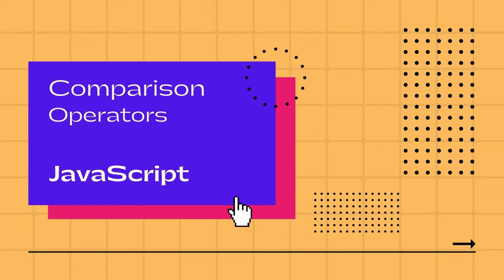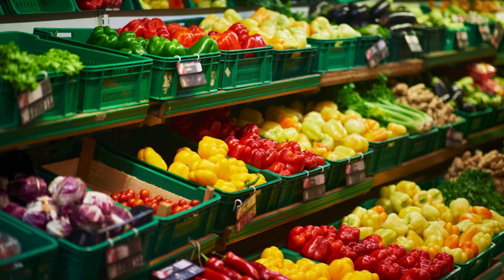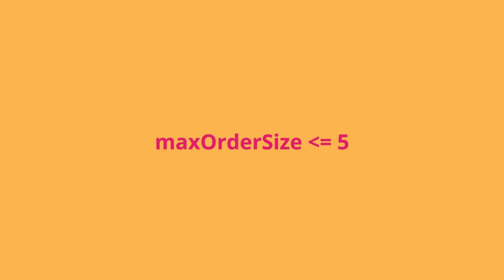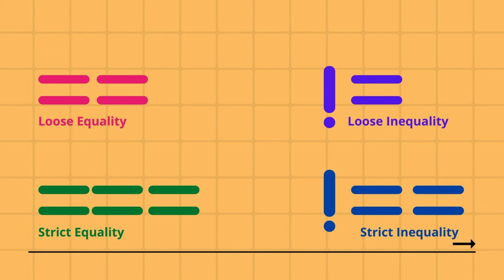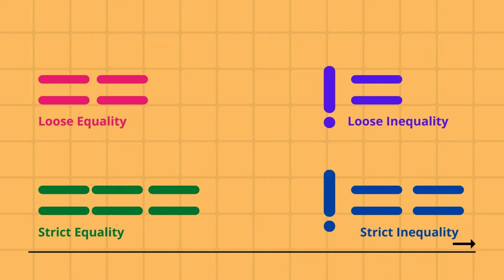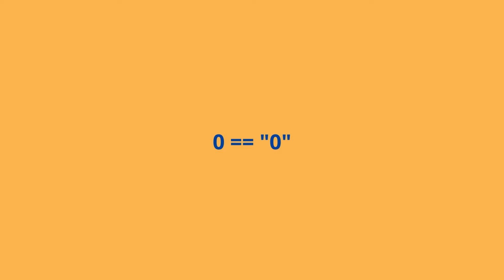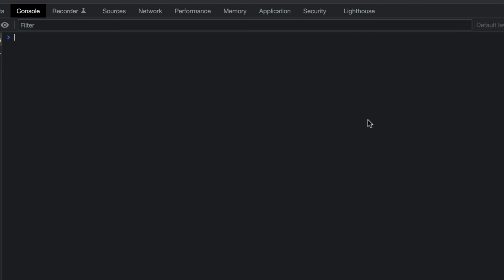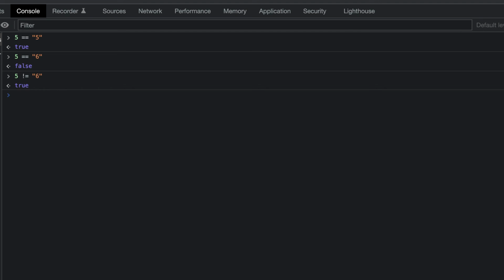Introducing Comparison Operators in JavaScript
Learn the why and how to use comparison operators in the JavaScript programming language.